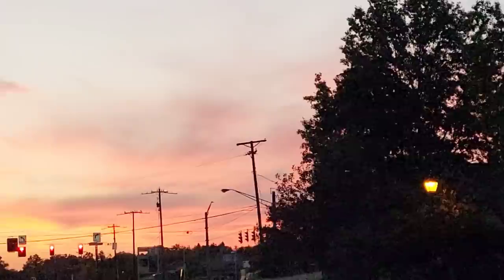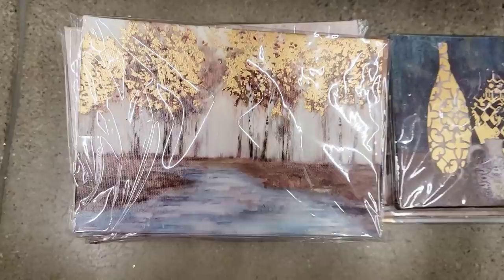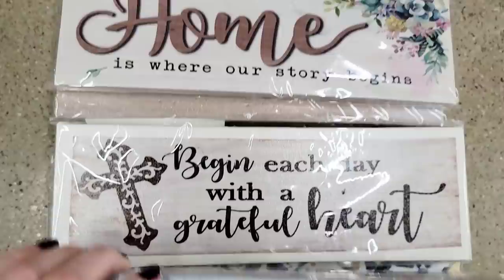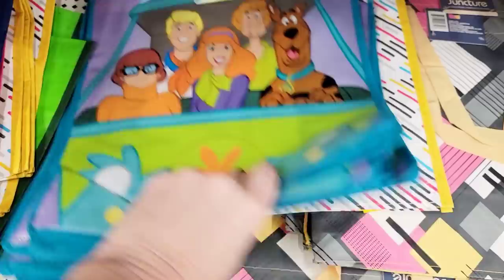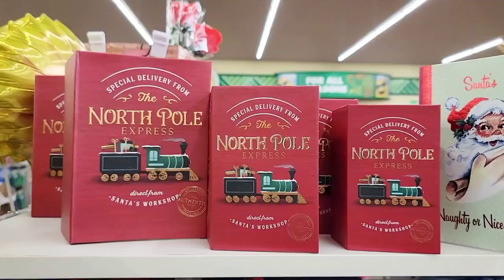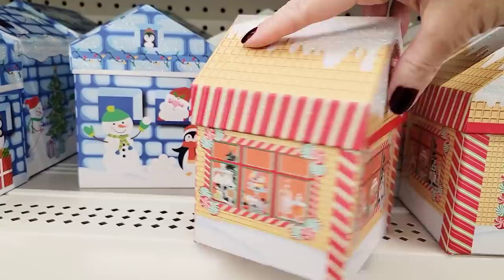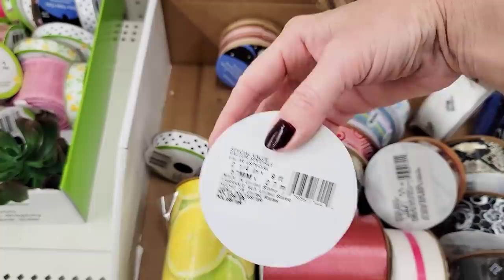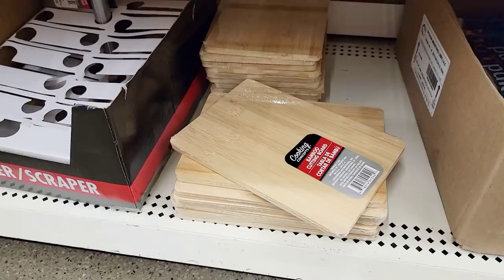Come With Me To 3 Dollar Trees | FANTASTIC NEW ITEMS| Oct 9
Come With Me To 2 Amazing Dollar Trees | SENSATIONAL NEW ITEMS | Must Watch| BONUS Ending Sept 30

Jennifer Mowan
P.O.Box 15916